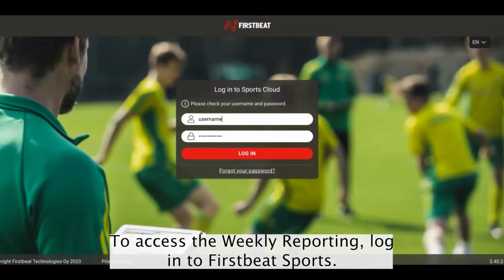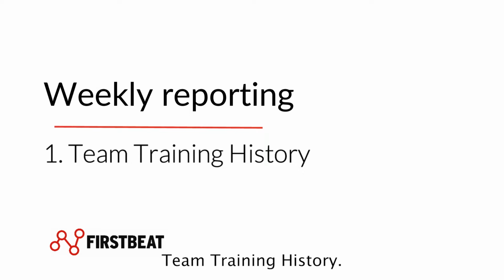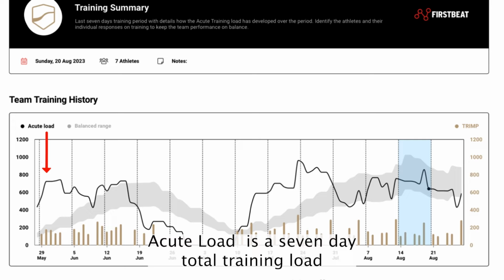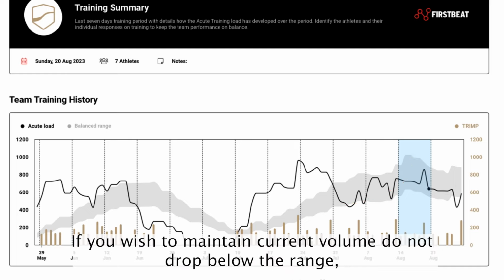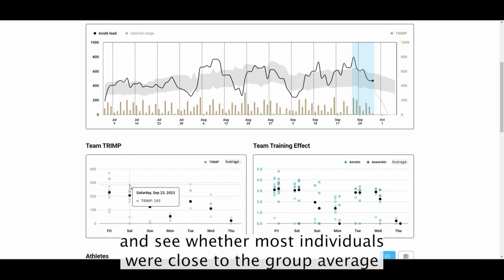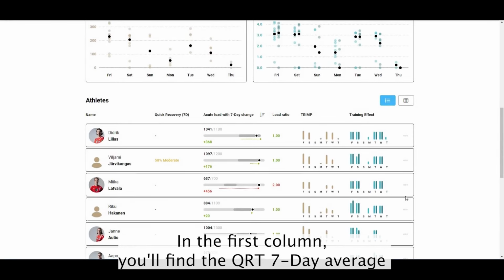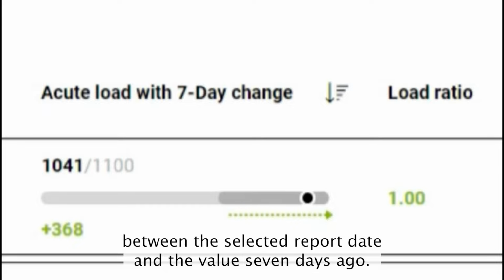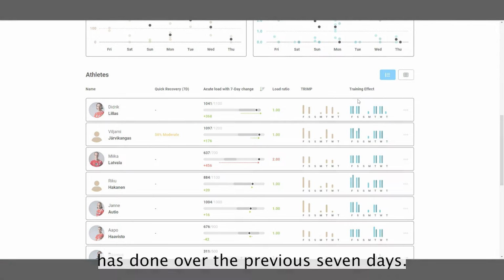Weekly Reporting by Firstbeat Sports explained in 3 min 35 sec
The Weekly Reporting is a summary report that allows coaches to see key training load data over a 7-day period and track long-term progression over the previous 12 weeks.

The report is split into three sections:
• Team Training History - Check the team’s average training load over the previous 12 weeks and the current status.
• Detailed Week Views – Weekly snapshot of two variables, TRIMP and Training Effect, showing details of the past 7 days at a team level.
• Individual Athlete View – This table shows you the weekly data for each individual athlete so you can evaluate how they are coping with their current training loads.

Join Our Training Session on October 19
Sign up for our free 20-minute training session with Firstbeat’s Sports Scientist and CSM Graham Stark on October 19 to learn how to get the most out of the new Weekly Reporting. If you can’t make it live, we will send you the recording afterward.